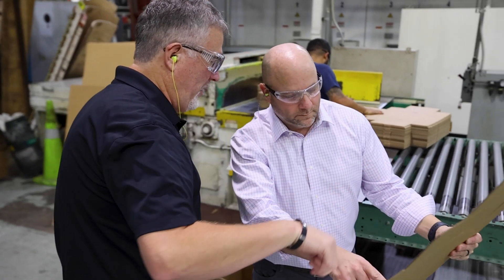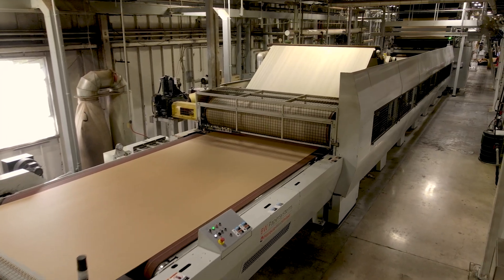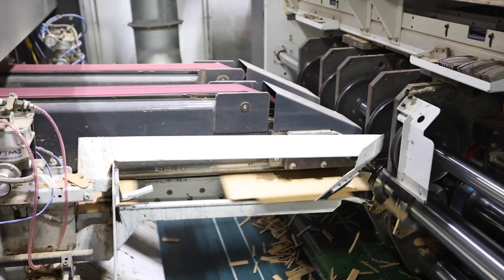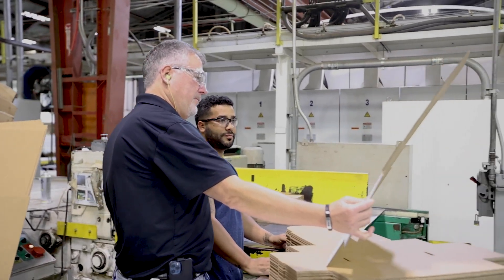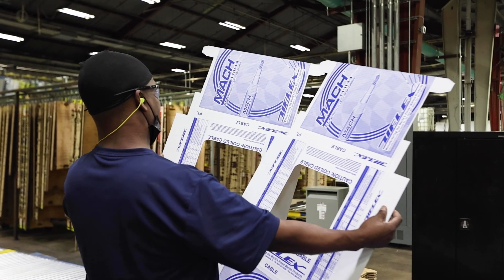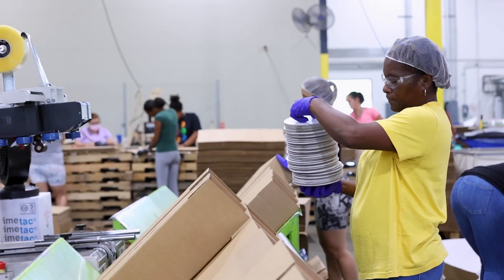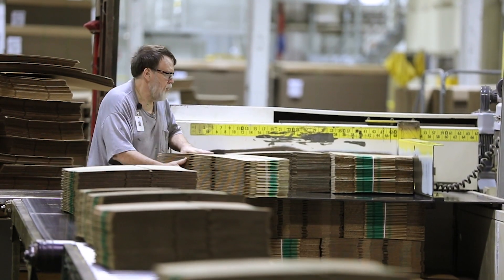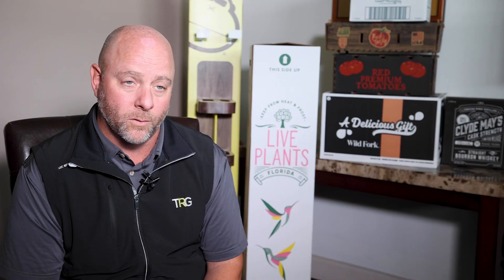TRG Branch Video | MaxPak | Lakeland FL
At MaxPak, we solve all problems associated with the packaging of all types of products for any customer or industry using corrugated packaging.

We specialize in initial design for new products, re-design for packaging improvements, cost savings through reduced packaging or board optimization and improving customer’s utilization of their own facility through warehouse programs.

We excel at creating entire packaging programs. Utilizing warehousing and inventory control makes it so our customers do not have to be concerned with their corrugated on a daily basis.

Our Headquarters in Lakeland, FL provides the area with manufacturing and distribution of corrugated board and boxes. Siliker certified, we supply the food industry with design, food-grade packaging, and warehousing / JIT delivery services, as well as the design and manufacture of high-graphics displays and litho labels for product display. Our Customer Service Department manages your accounts, orders and logistics from here.

Our Thomasville, GA & Jacksonville, FL facilities provides warehousing, and local distribution for markets in Georgia, Alabama, South Carolina and Northwest Florida.